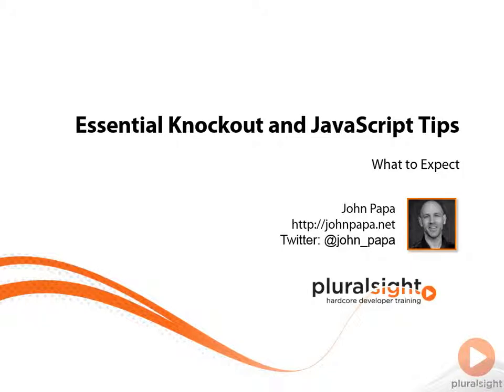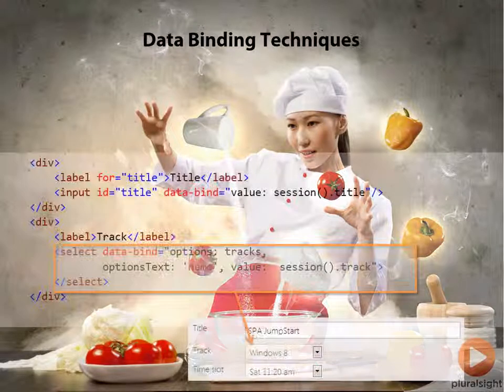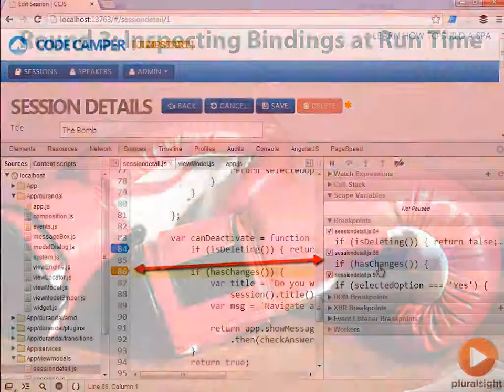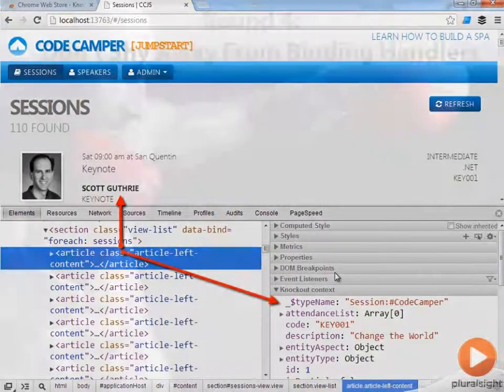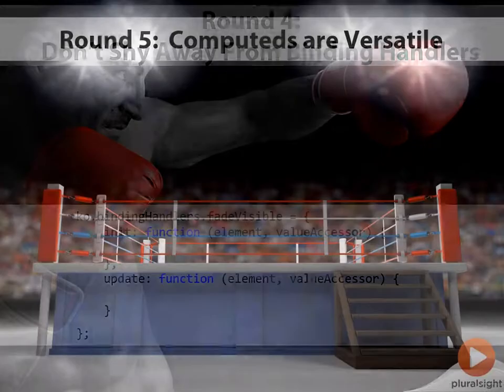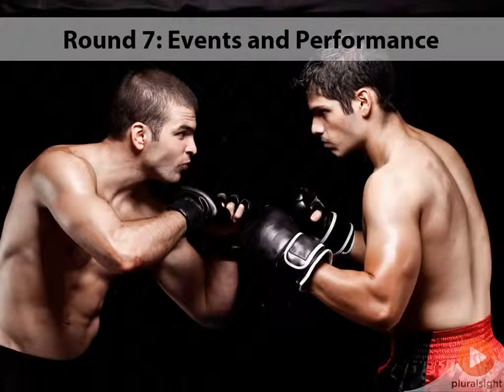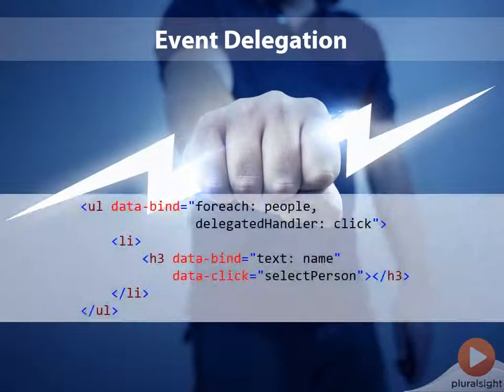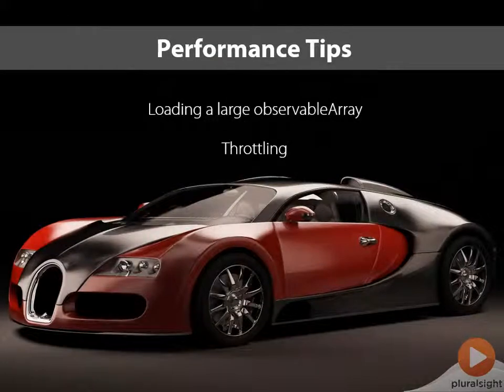Essential Knockout and JavaScript Tips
Interested in taking your Knockout and JavaScript skills up a notch? By the end of this course you will learn more about how Knockout works, various debugging techniques for declarative HTML and JavaScript view models, exploring your data context and observables, the many uses of custom bindings, the power of subscriptions, custom functions and performance tuning.